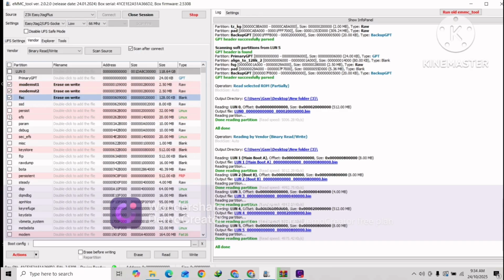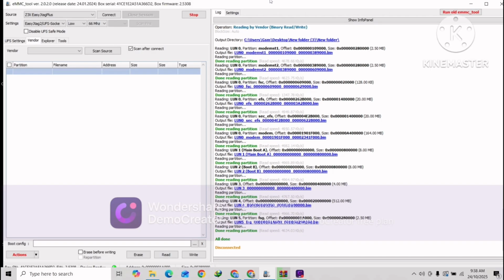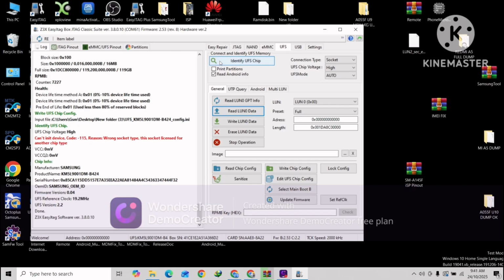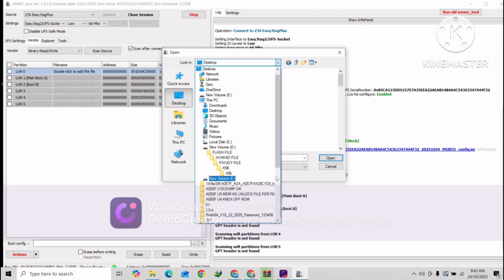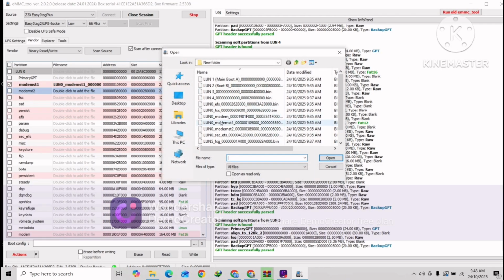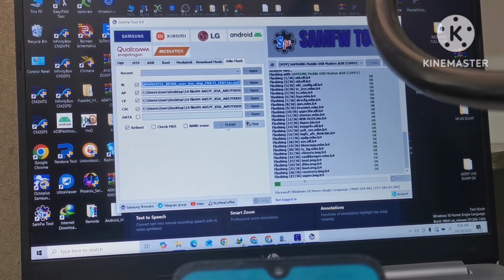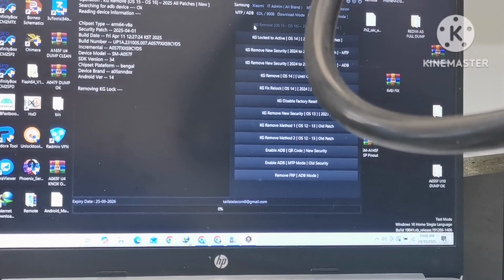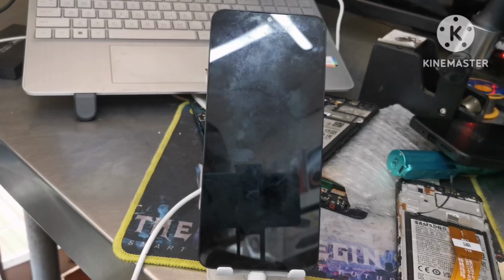Samsung A05s U9 U10 Kg Bypass Adb Not working Fixed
Hello Friend.Welcome to gsmupdate17 Today I am Going to show  You.
 How To bypass A05S Adb not work
 after Tsm pro
 mdm fixer tool
 octoplus tool adb not open for kg bypass..
this method Work only Samsung Ufs chip micron Chip Not working